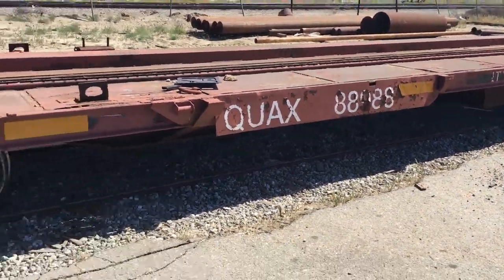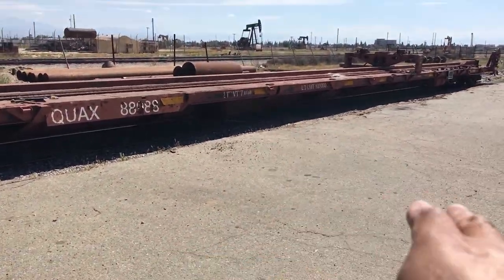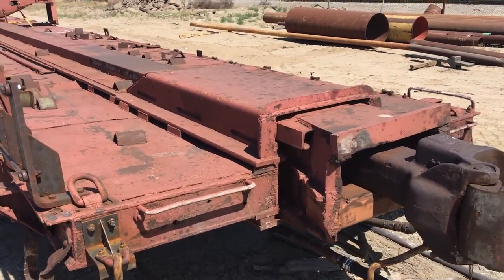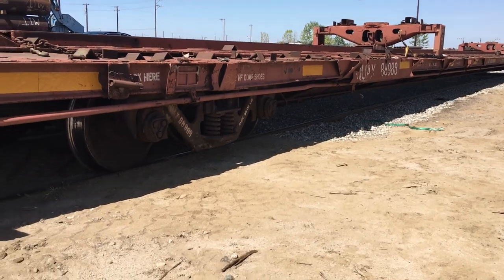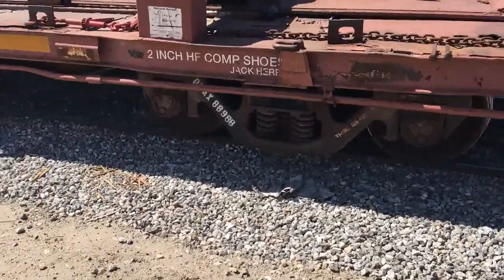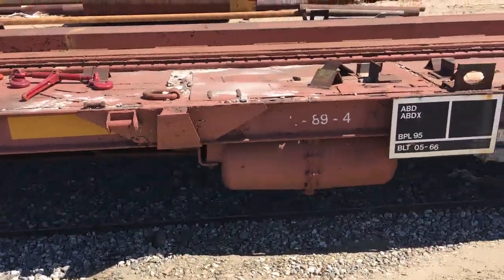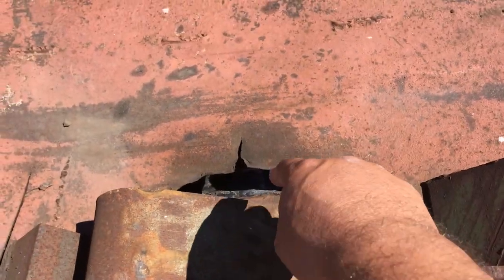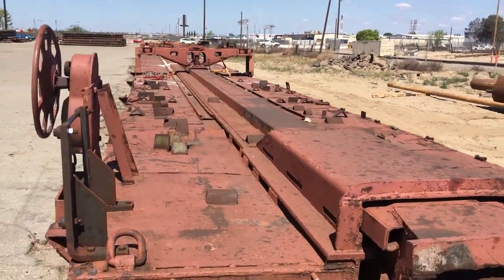QUAX 88988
This is an ambulance railcar with low level deck, sliding center sill, and 28" wheel sets.